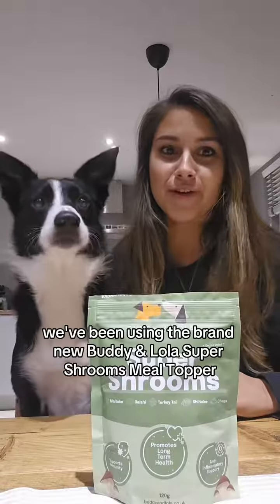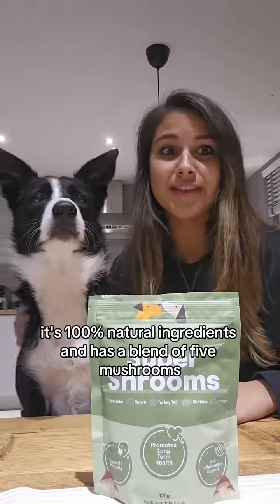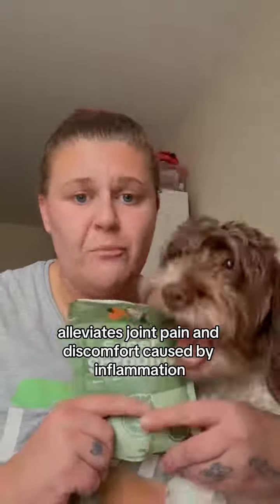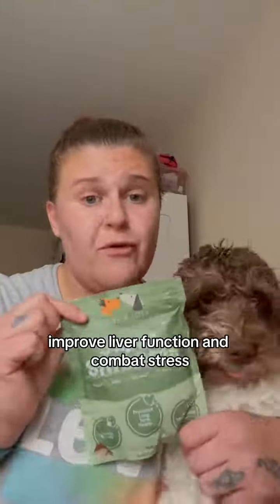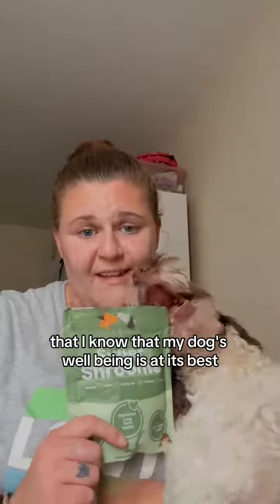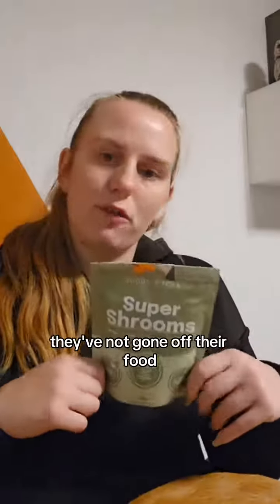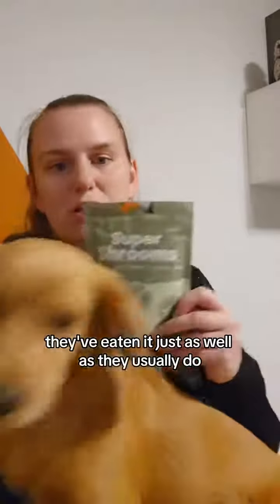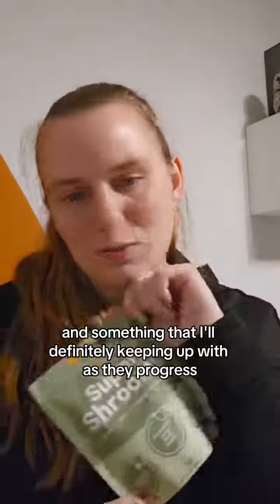Our Super Shrooms five mushroom blend is designed to… 💪 Strengthen your dog's natural defences and p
Our Super Shrooms five mushroom blend is designed to… 💪 Strengthen your dog's natural defences and promote healthy cell growth 😇 Alleviate joint pain and discomfort caused by inflammation, allowing your dog to move with ease and joy 😌 Support your dog's vitality and well-being with a powerful blend of antioxidants and essential nutrients.